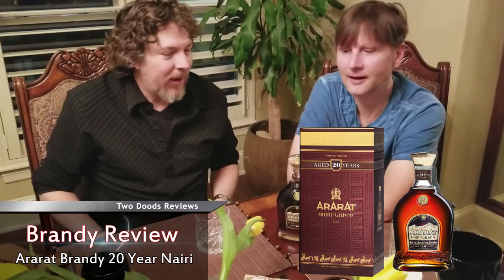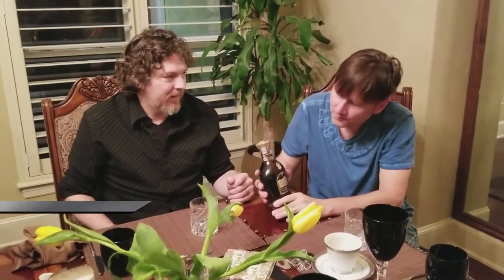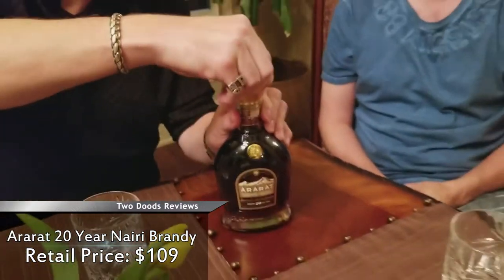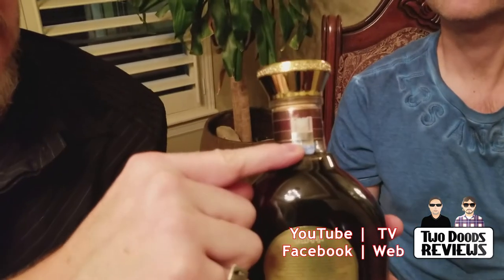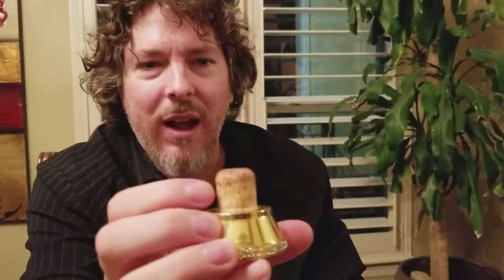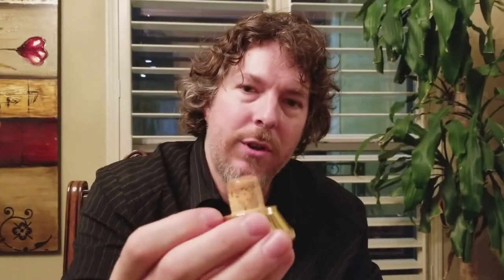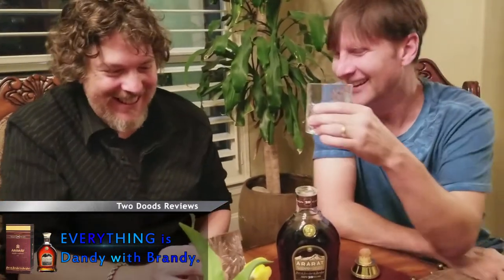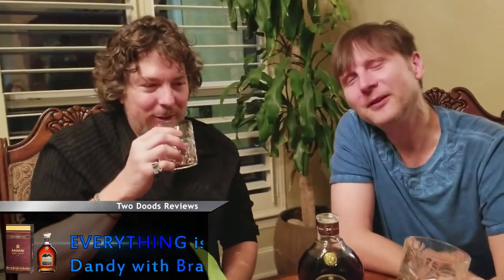Ararat Brandy Nairi 20-Year Review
Rumored to rival the finest Brandies of France, the USA and abroad, watch as we open (unbox) and review this amazing spirit from Armenia.